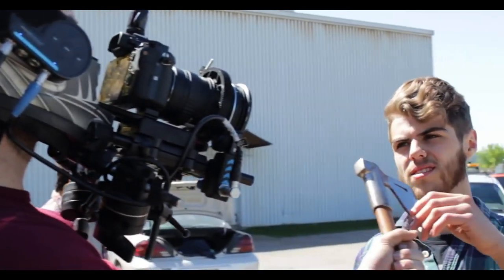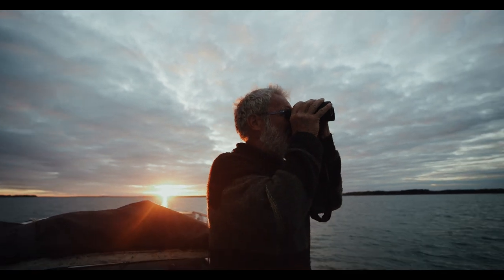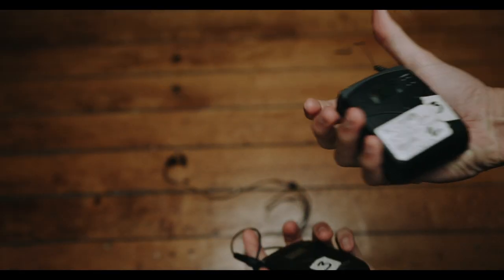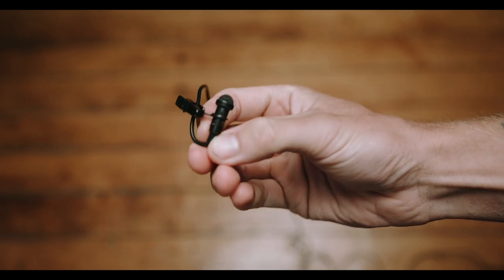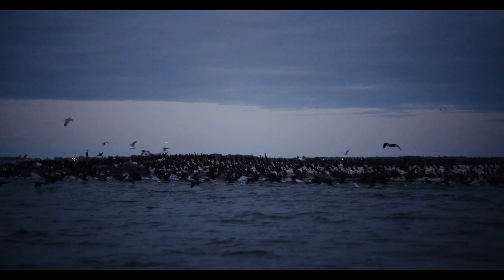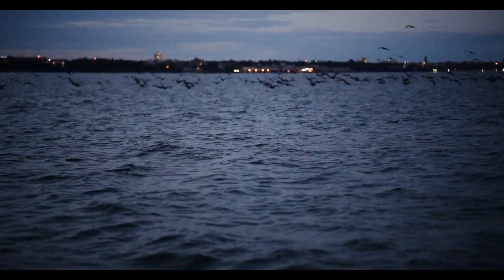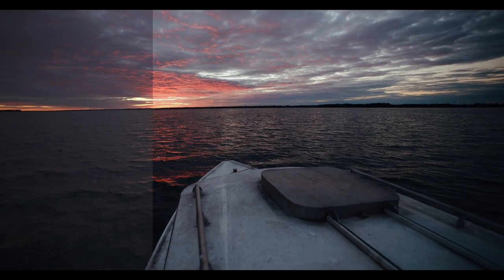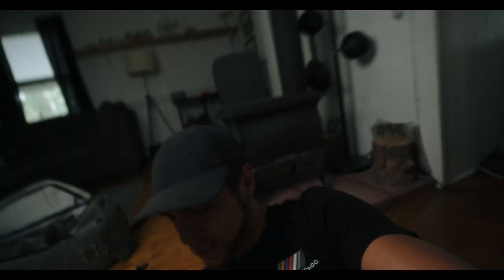RUN AND GUN FILMMAKING - 5 tips to be EXCELLENT at shooting DOCUMENTARY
become excellent at filming any run and gun style shoot, from documentaries to short films to your next VLOG! These are 5  filmmaking tips that all creators should use while making their video!

STOP BEING OVERWHELMED with gear, locations, shots lists and audio and master the art of guerrilla filmmaking.

⚡️ MAIN CAMERA
⚡️MAIN LENS